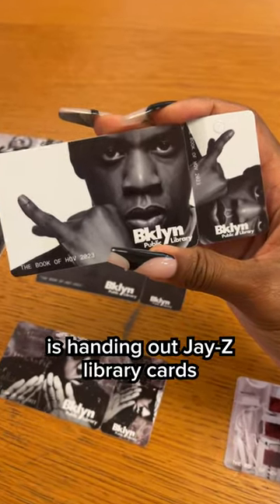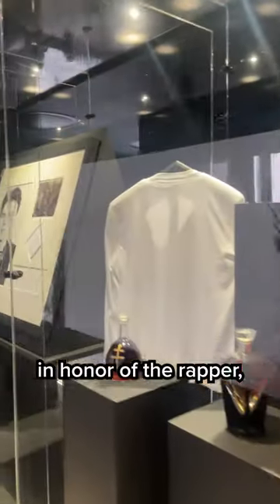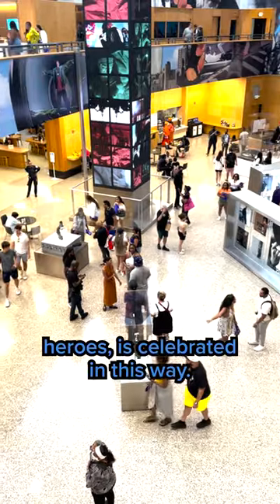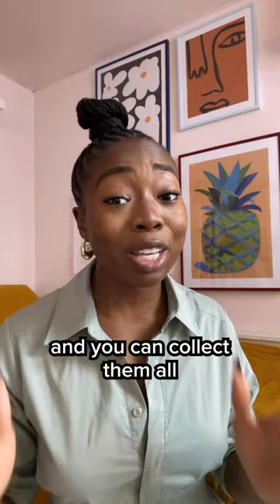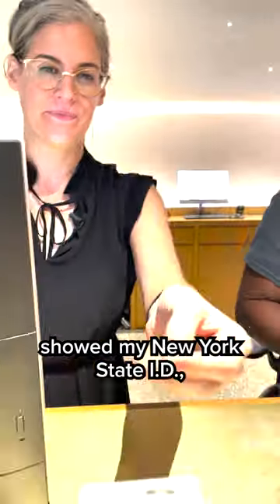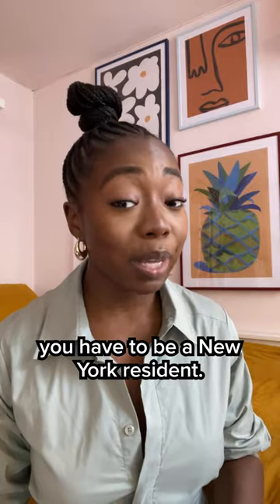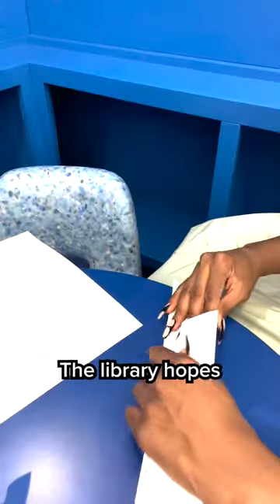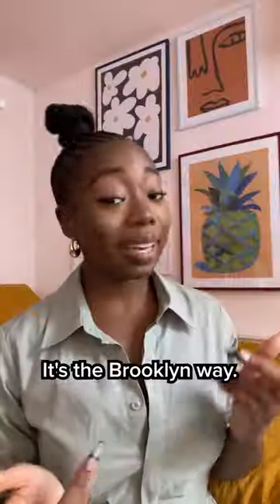Come with me to get a Jay-Z library card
The Brooklyn Public Library is giving out Jay-Z library cards and says 14,000 new accounts have been opened since the opening of their exhibit, “The Book of Hov.”

We think like our audience and highlight the stories that resonate and are relevant to them.